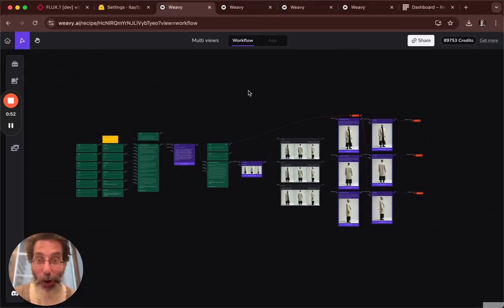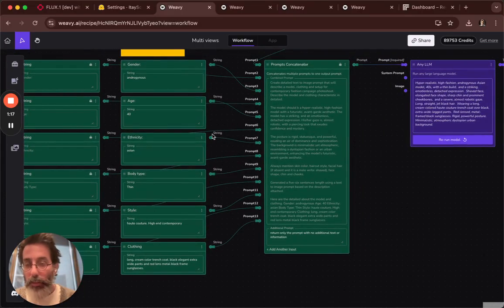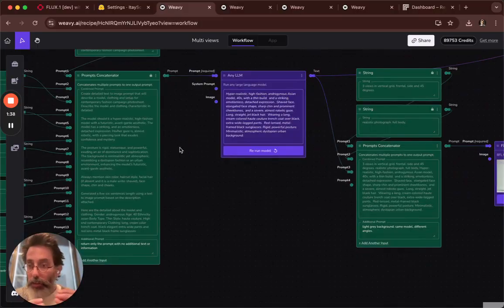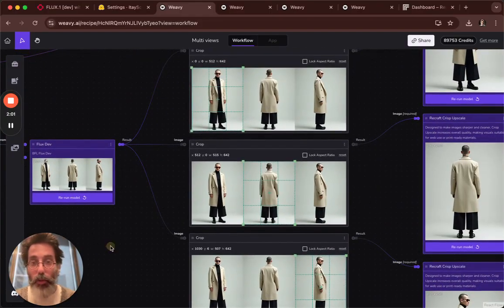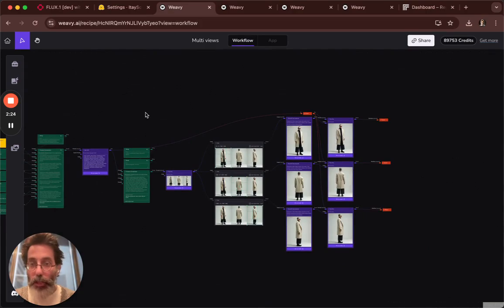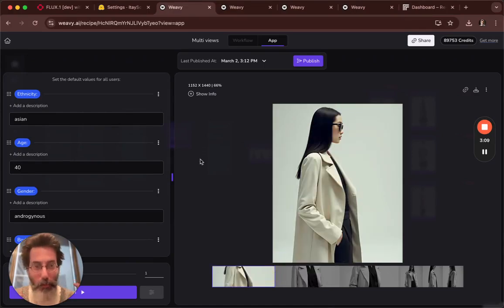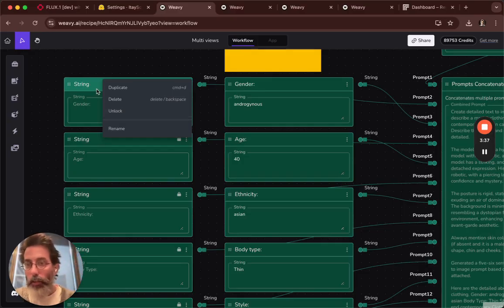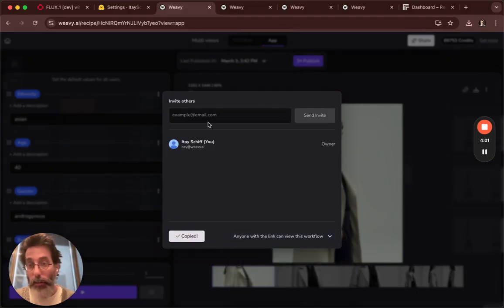Weavy Tutorial: Turn Complex AI Workflows into Sharable UI App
In this tutorial, you’ll learn how to generate multiple angles of the same AI-generated character — while transforming your workflow into a sharable mini app. Discover how to structure prompts, control UI visibility, and publish interactive tools your whole team can use.

Want to try out this workflow? You can find it in the comments below.

What you’ll learn:
– How to generate consistent characters in multiple angles
– Using prompt concatenation with LLMs for complex scenes
– Isolating outputs and enhancing images with upscaling
– Creating a user-friendly mini design app using output nodes
– Publishing and sharing apps built from your workflows